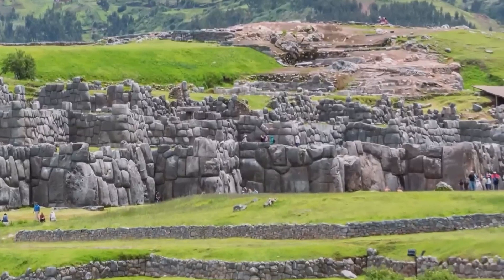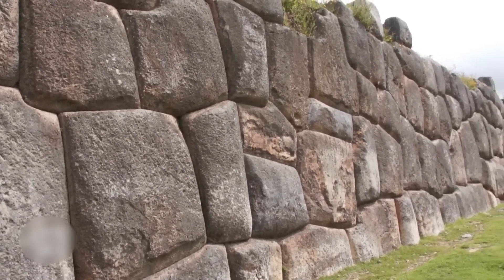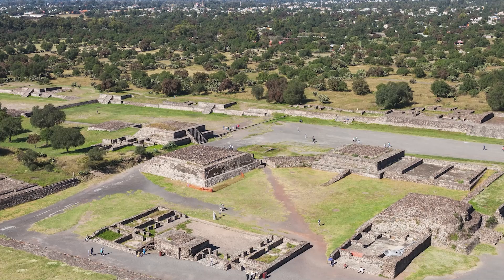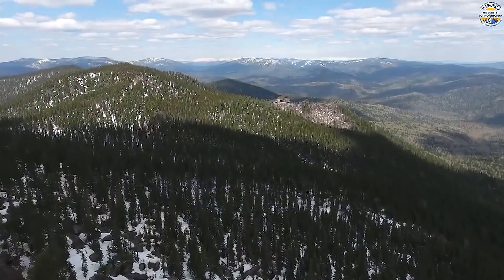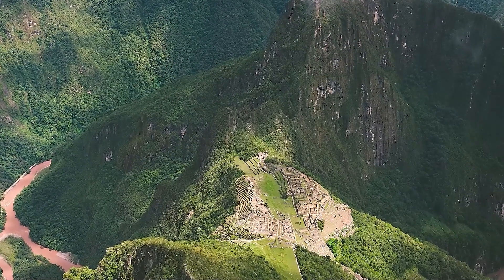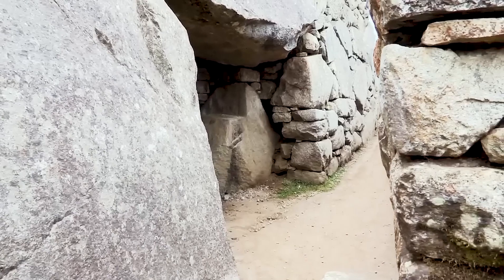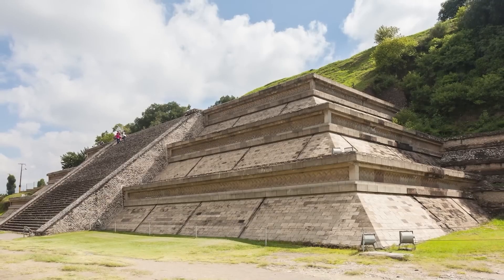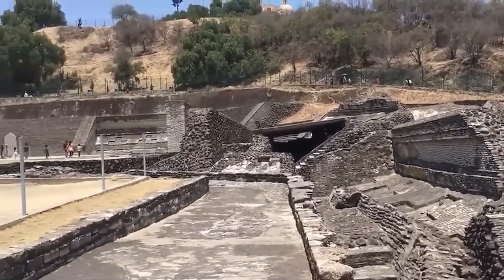Scientists discovered a structure that was impossible for man to have built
From the mysterious moai of Easter Island to the detailed carvings of Göbekli Tepe, we discovered something surprising. Ancient structures challenge our understanding of the past. They include the Puma Punku complexes and the enormous stones of the Baalbek trilithon, each weighing 900 tons. These constructions challenge our beliefs about ancient human abilities. But how were they built? We explore these mysteries and discover how these seemingly impossible-to-build prehistoric structures were made.